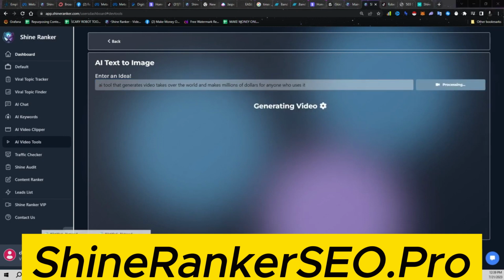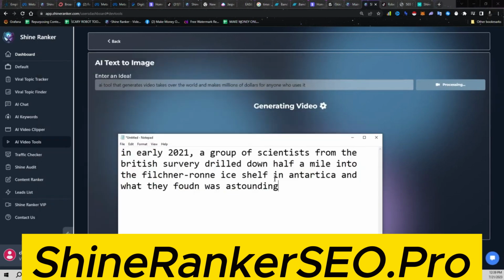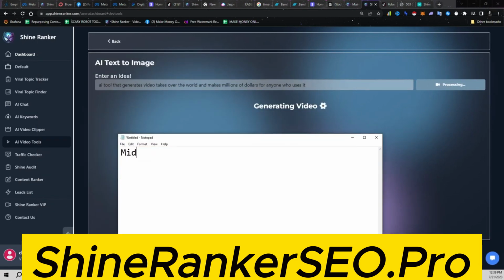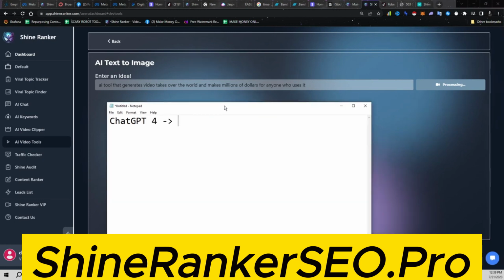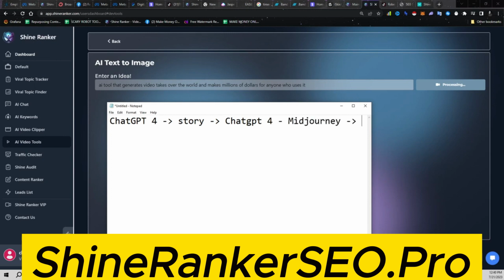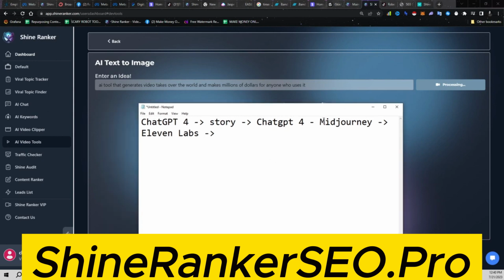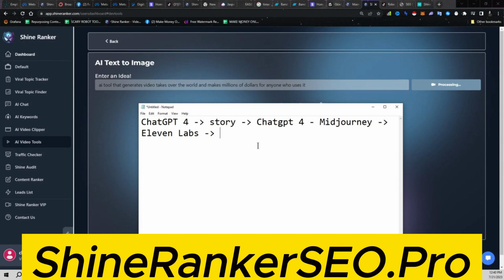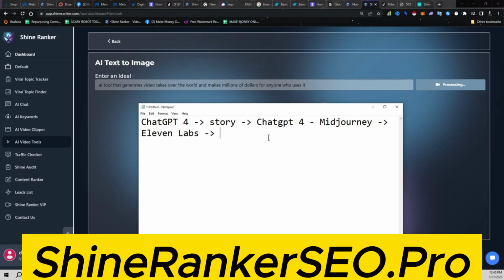How To Use AI To Generate TikTok Videos That Earn Money ONLY TAKES ONE CLICK!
1. Full AI Profit Program
6.
7. Get 451 AI Powered ChatGPT Prompts On Amazon
8. Download 451 AI Powered ChatGPT Prompts For FREE